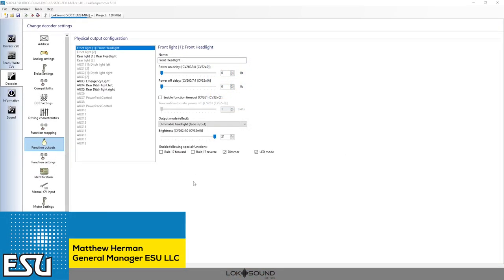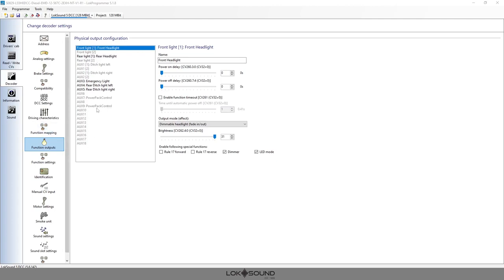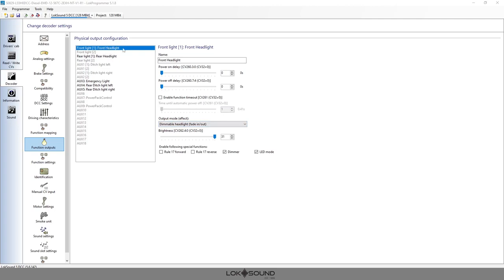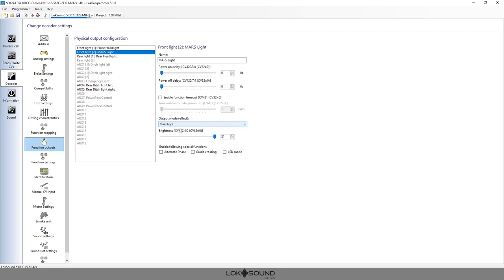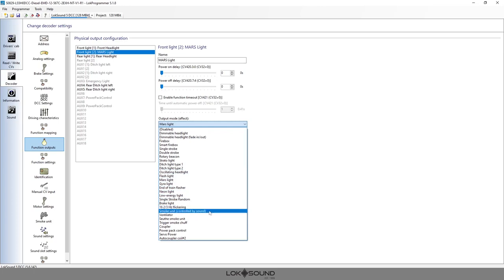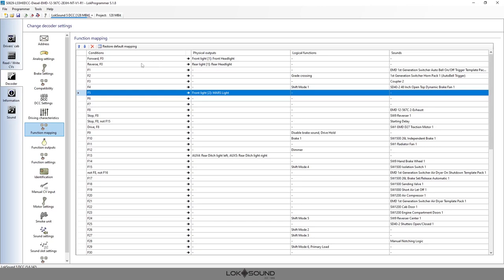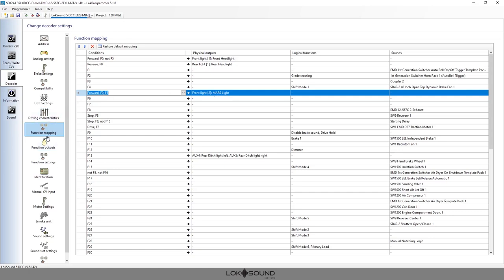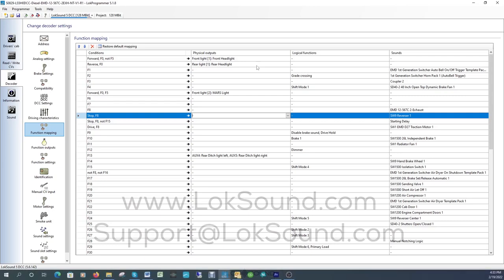Tutorial EN LokSound5 Physical Output Configuration HD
ESU decoders are rich with many powerful physical outputs! Boasting up to 18(!) with some board formats and combinations. We realize that can be a little overwhelming. We hope that the following video can help you use these features to their fullest potential and, more importantly, show you how to easily set them up in your locomotives!